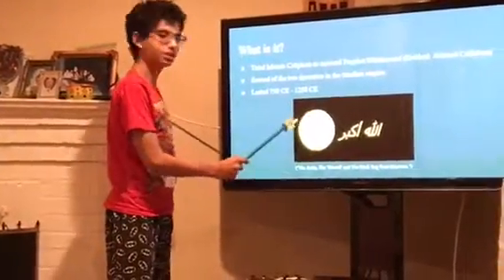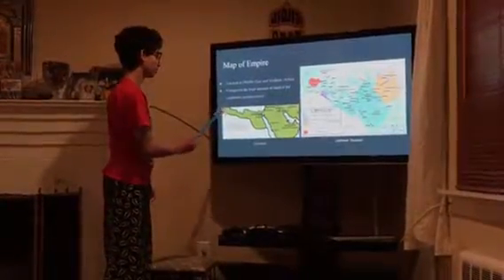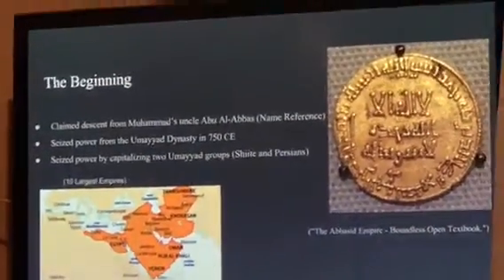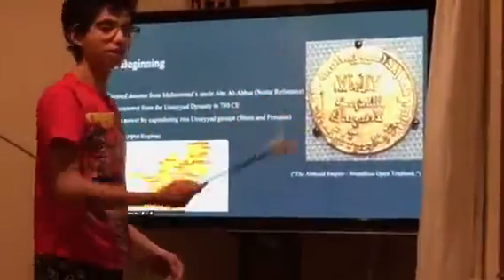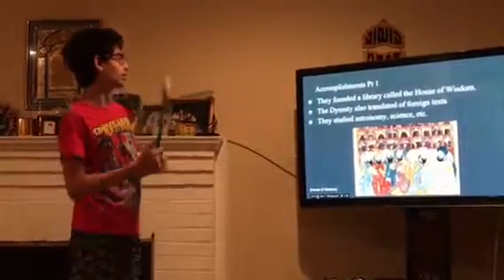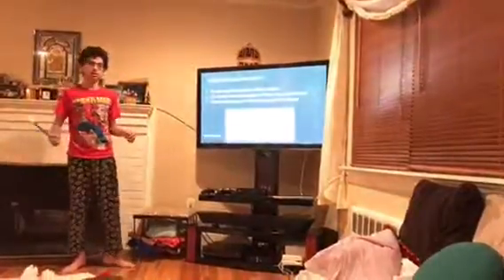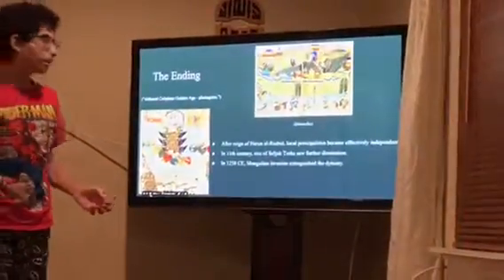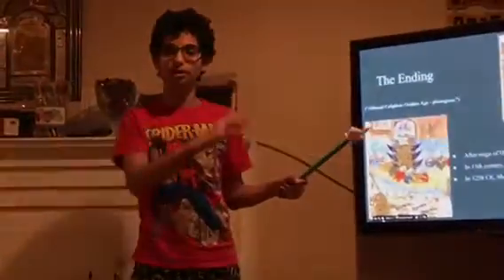Maheel Abbasid Dynasty